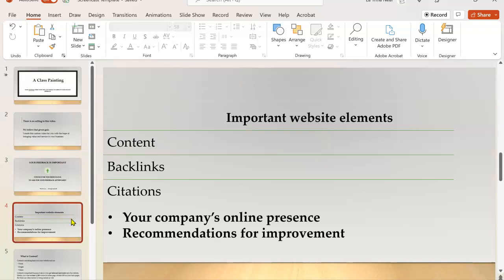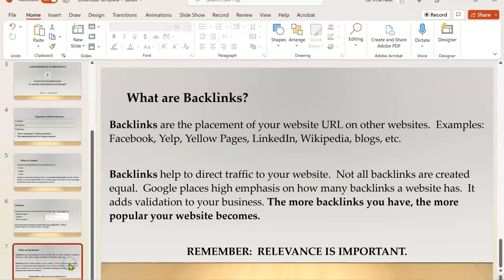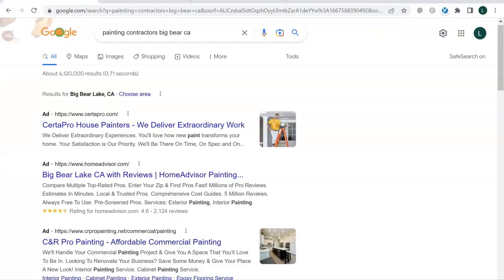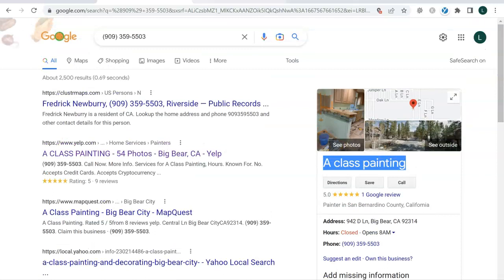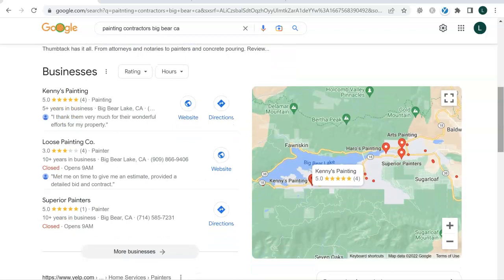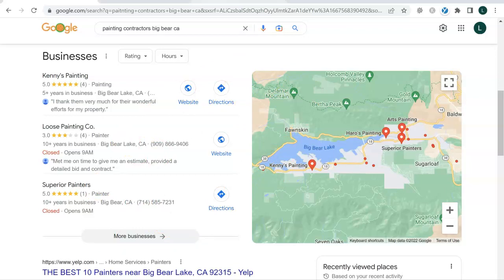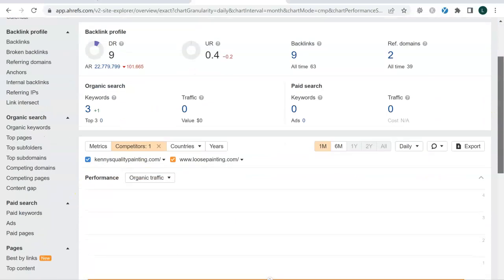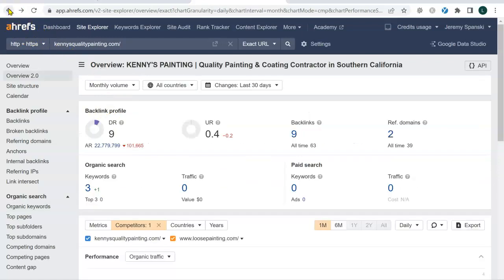A Class Painting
Demonstration for improving online presence.